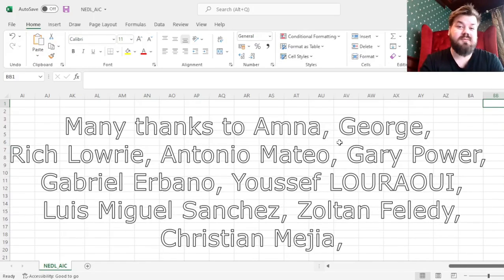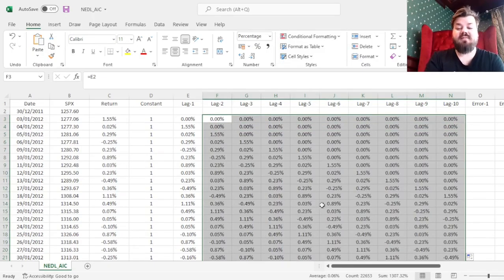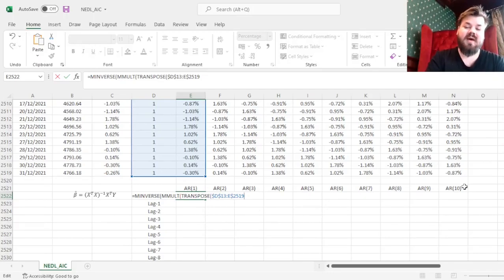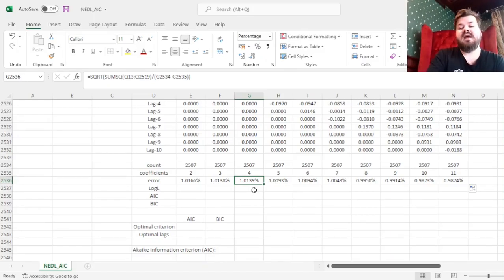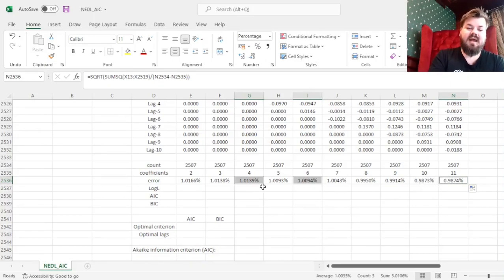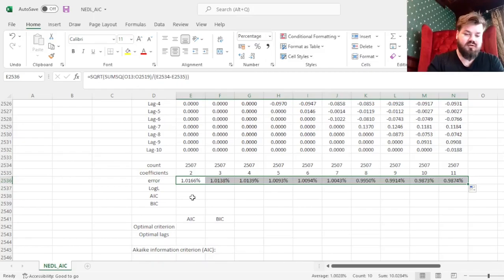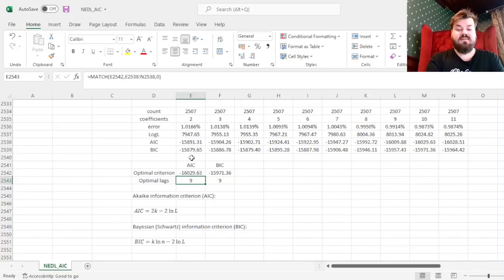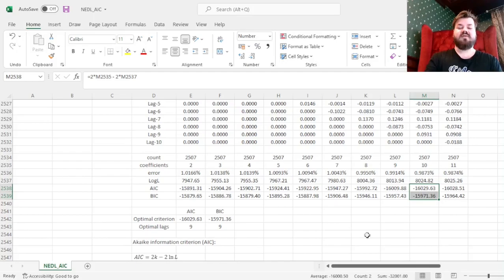Optimal lag length: Akaike and Bayesian information criteria (Excel)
How one might select an optimal number of lags or parameters in an econometric model? A go-to approach is to use an information criterion. Today we are investigating the two most famous information criteria: Akaike (AIC) and Bayesian (BIC, also called the Schwartz information criterion), discussing the concepts behind them, and applying them to lag selection in Excel.